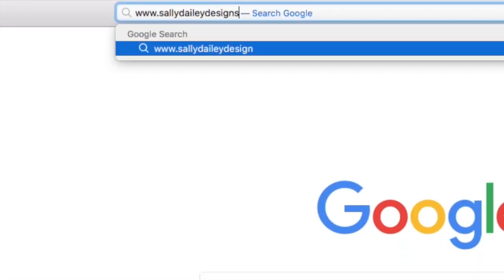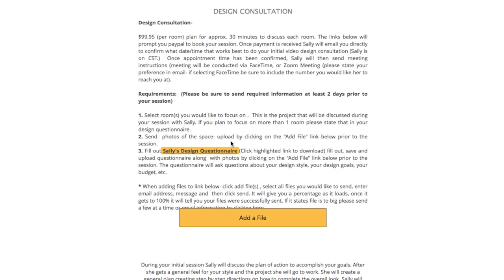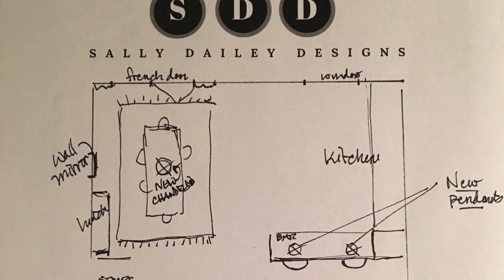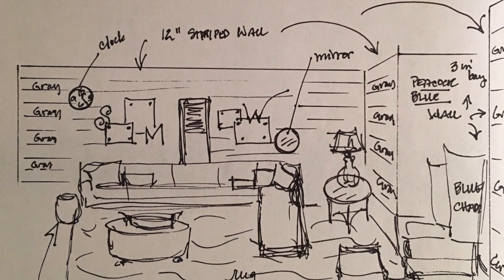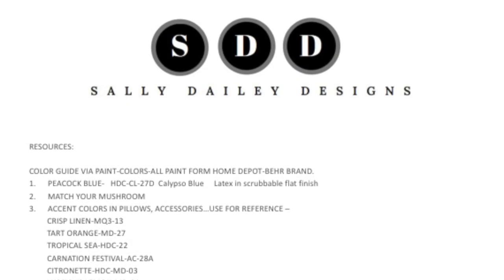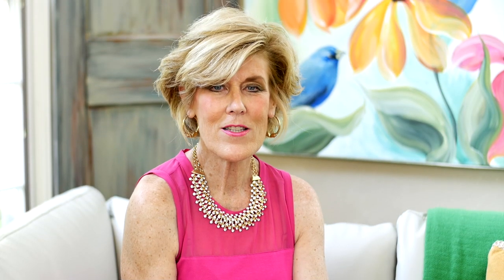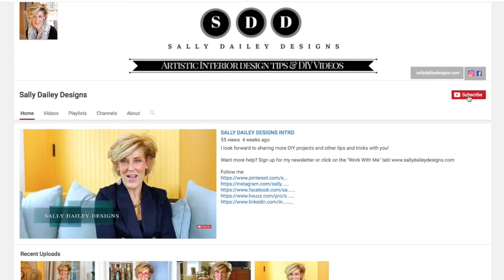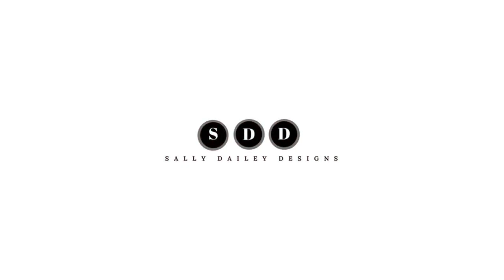TRANSFORMING YOUR SPACE WITHOUT BREAKING THE BANK | SALLY DAILEY DESIGNS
I would love to help you transform your space and make it fabulously you!

Sally Dailey